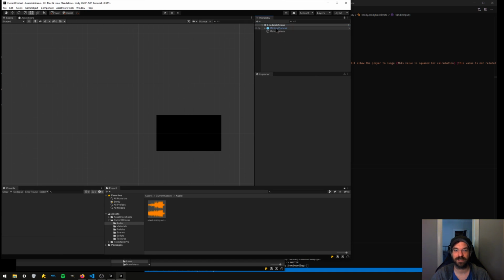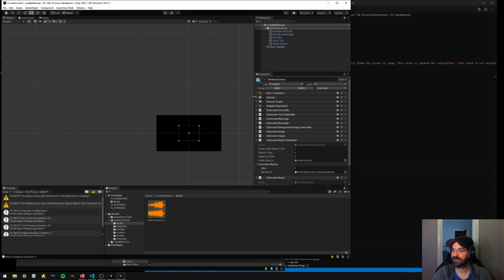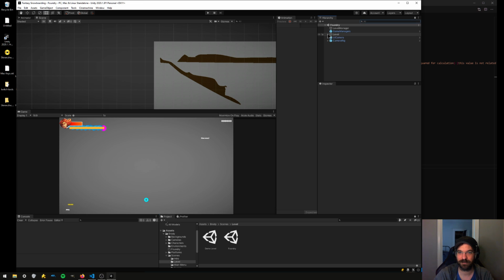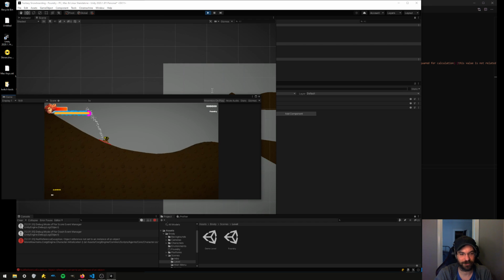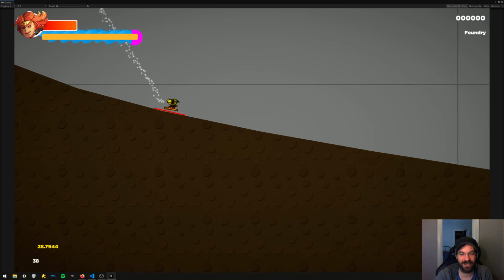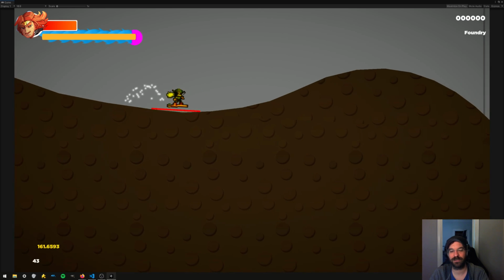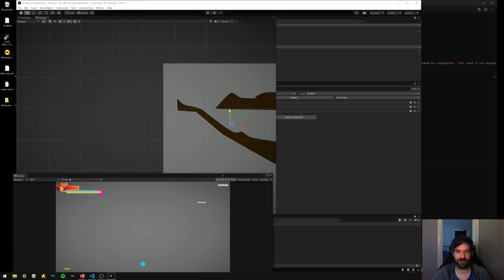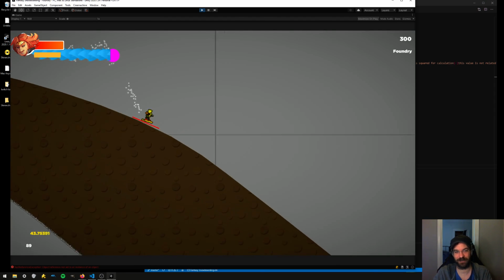Dev Update 1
Checking in to let you know what has changed since you last heard from me.